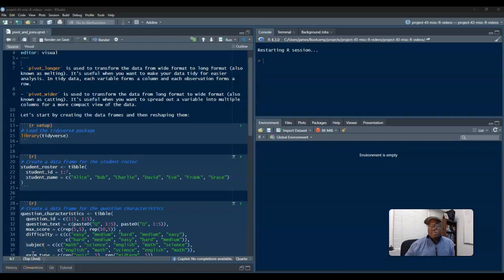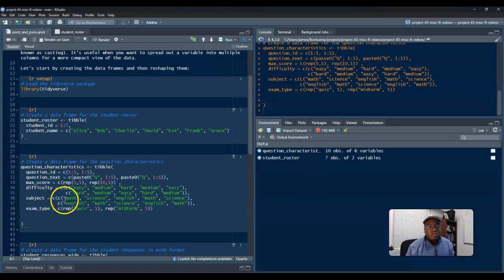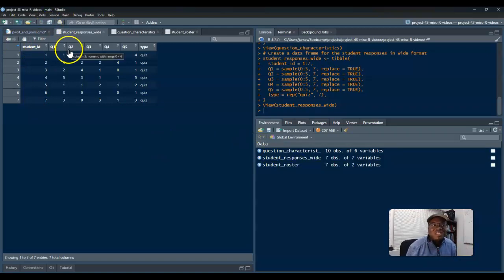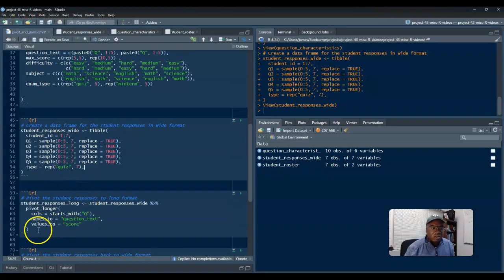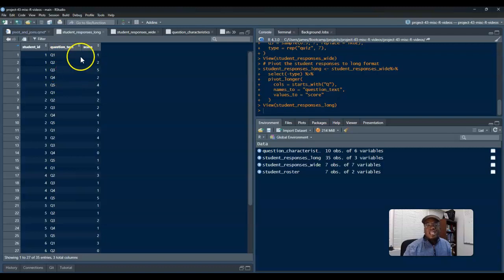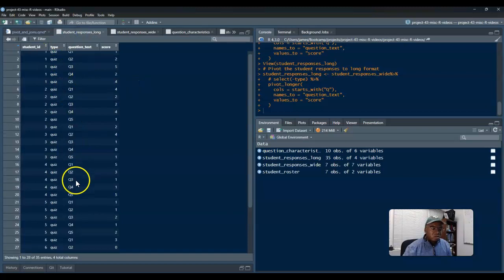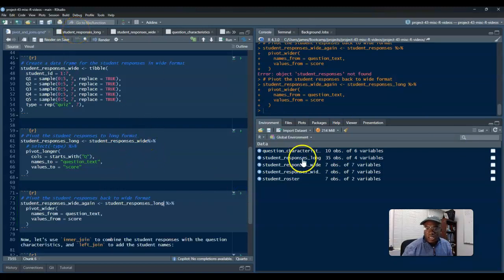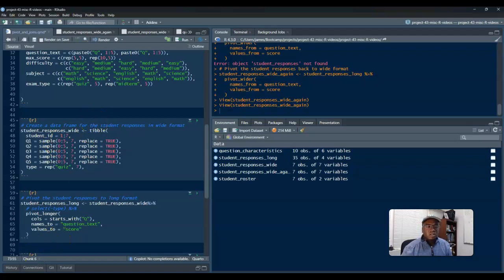Pivot Wider and Longer